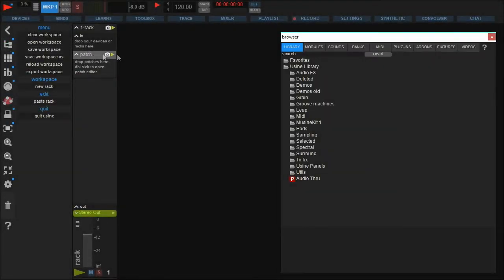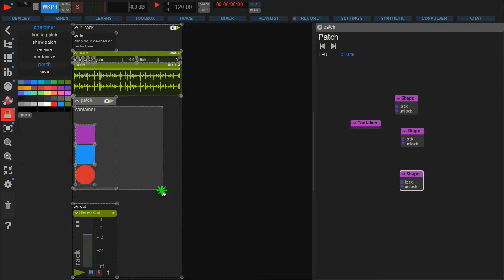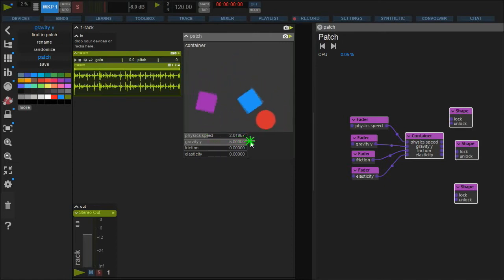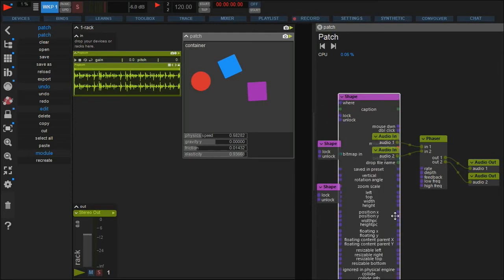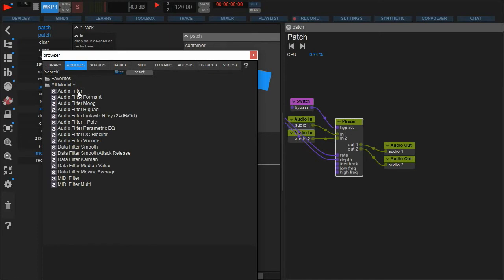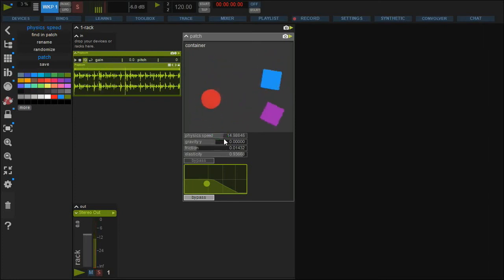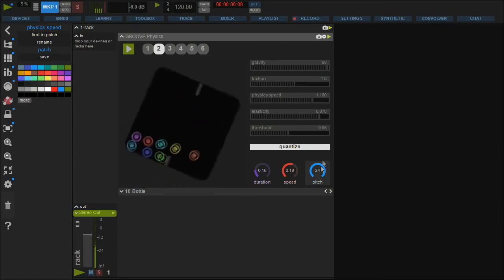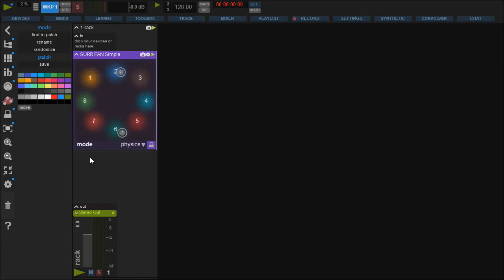19 Sensomusic Usine tutorial: The physics engine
Each panel of Usine can be turned into a powerful physics engine. With this engine you can modulate parameters easily and intuitively, such as in the much sought after bouncing ball effect.

In this tutorial you'll learn how to:

• Create a simple physics engine patch.
• Use the physics engine the main parameters, speed, friction, etc.
• Retrieve collide and position info in a patch to modify audio parameters,